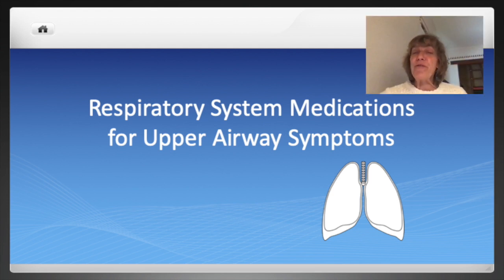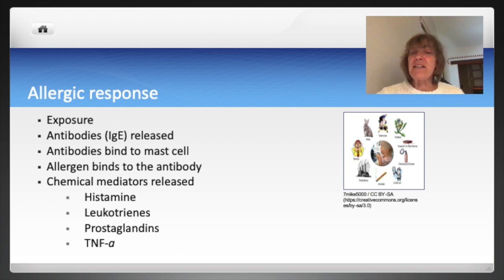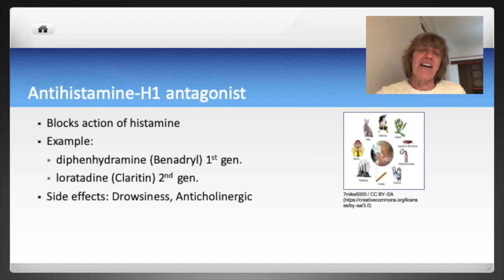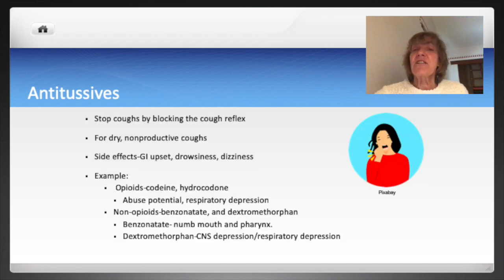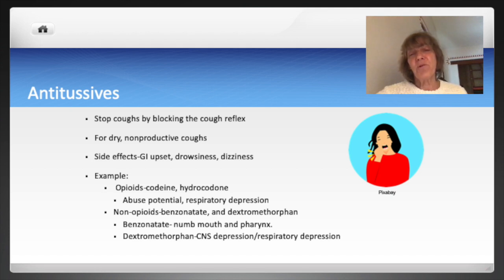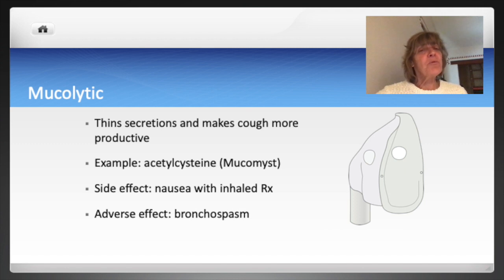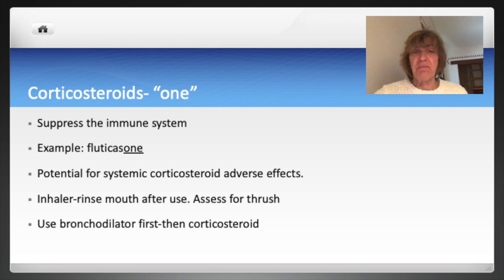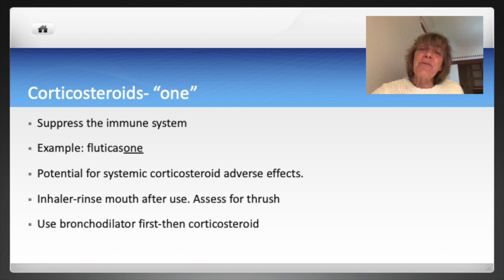Respiratory System Medications for Upper Airway Symptoms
This video reviews medications for upper airway symptoms including antitussives, expectorants, mast cell stabilizers, mucolytics, and corticosteroids.